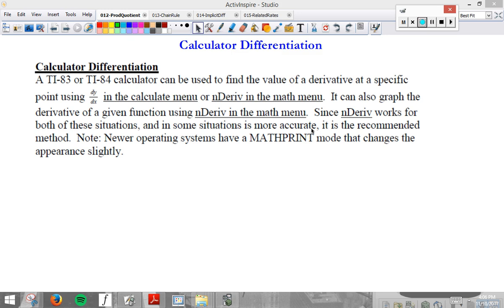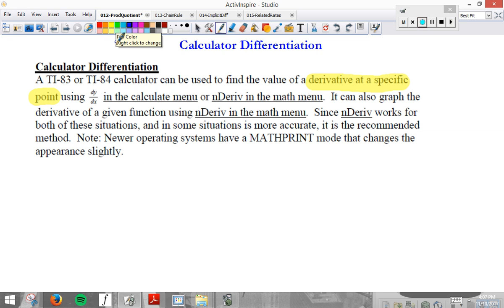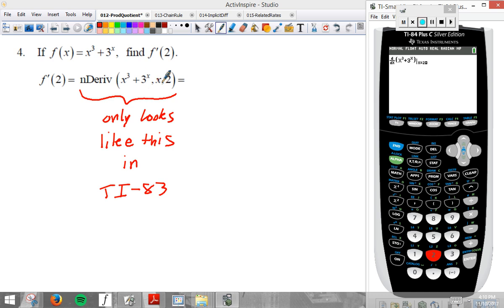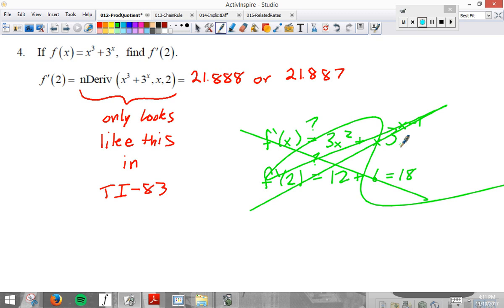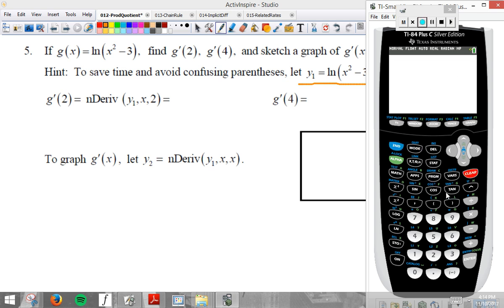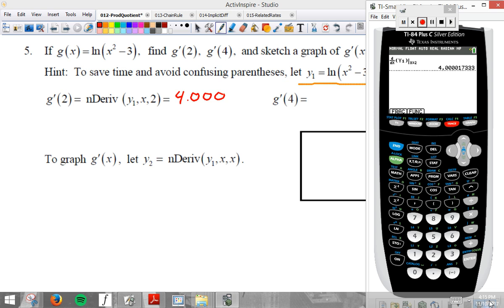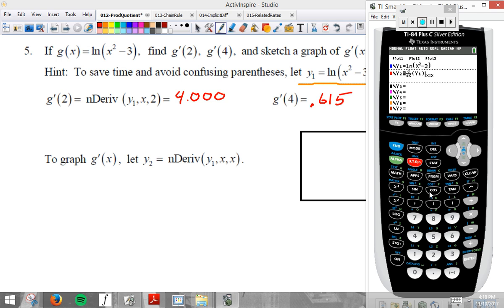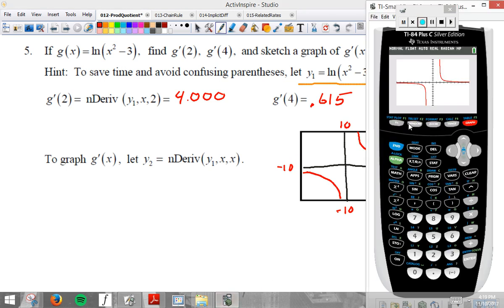3-2: Part 2: Calculator Differentiation